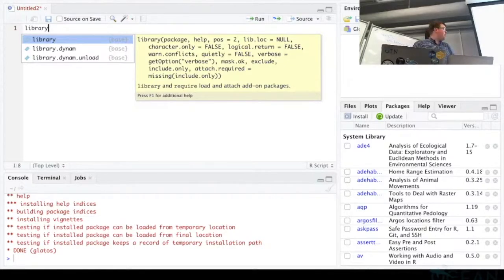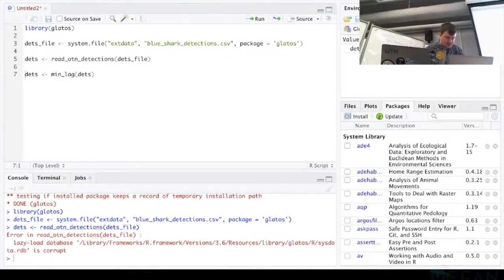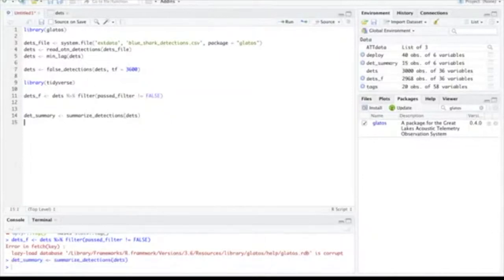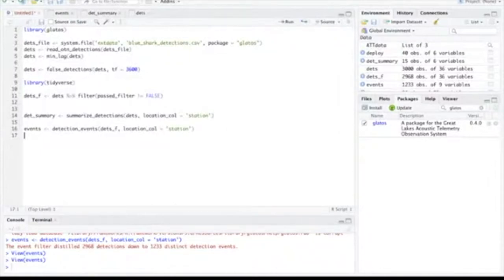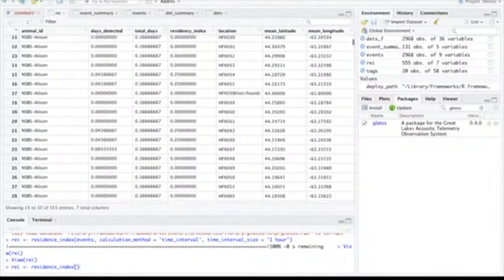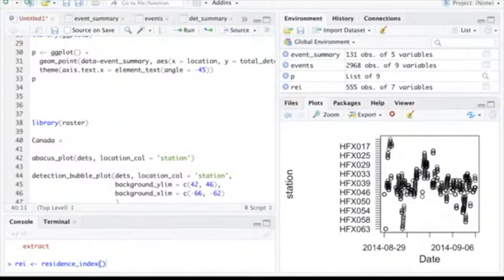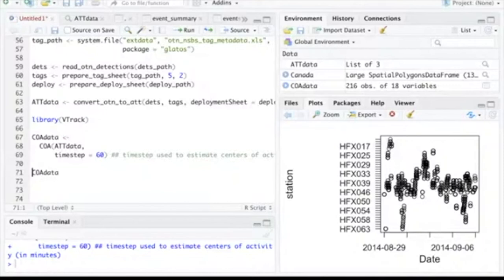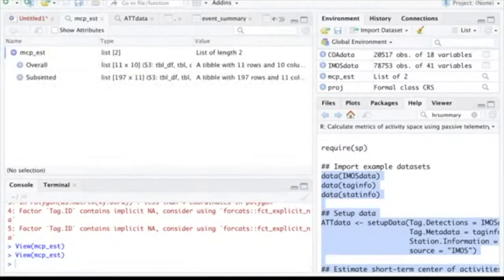GLATOS Lecture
ideasOTN Day 2
Speaker: Ryan Gosse